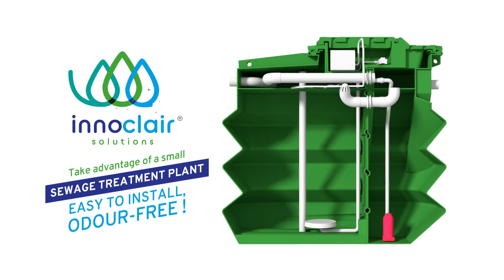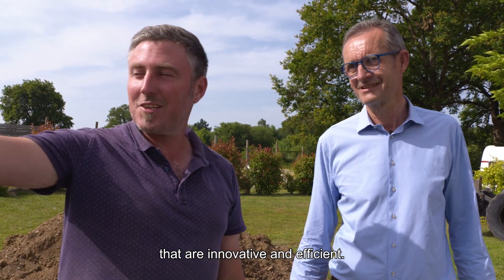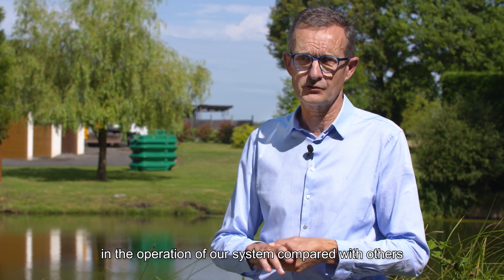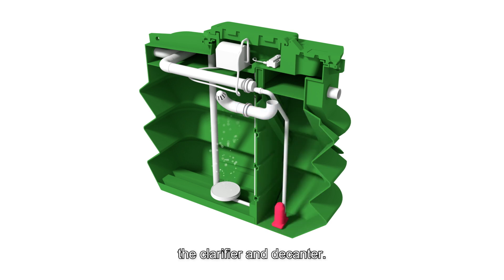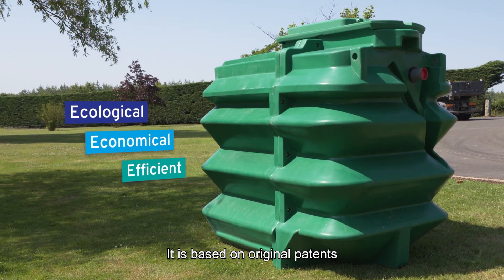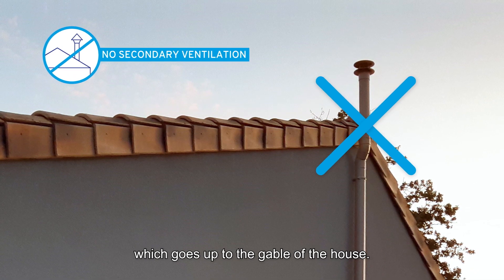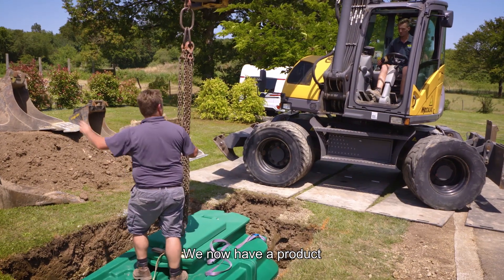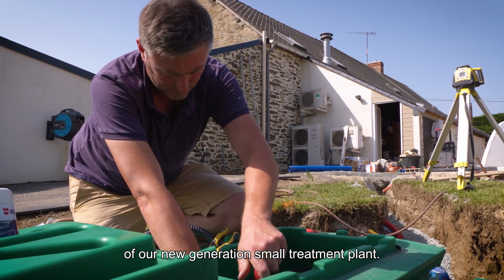New generation small sewage treatment plant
Discover Innoclair, the new generation small sewage treatment plant. Innoclair product is ecologic, economic and efficient with no secondary ventilation, easy to install and odour free.